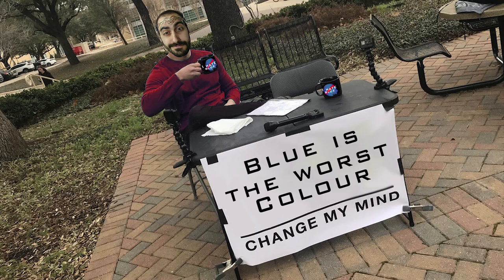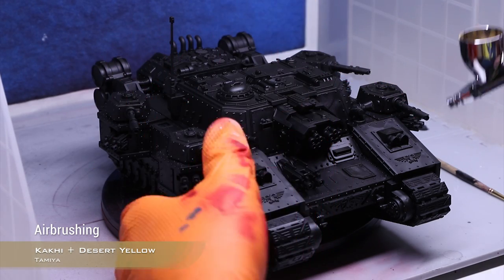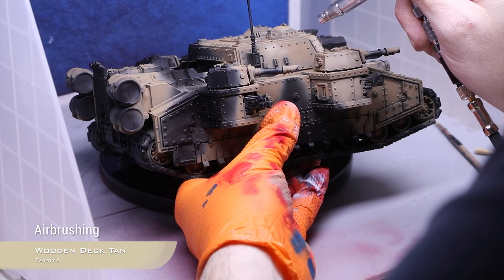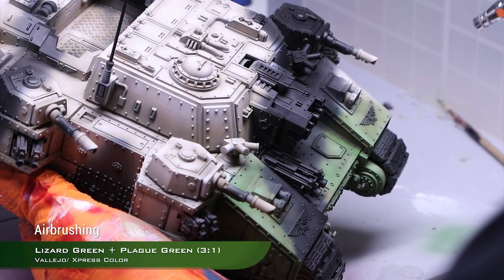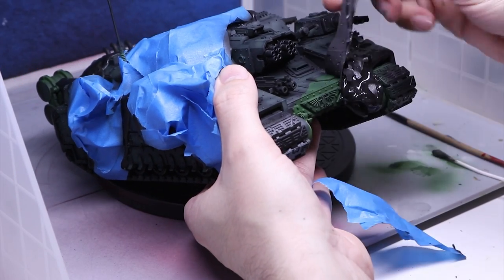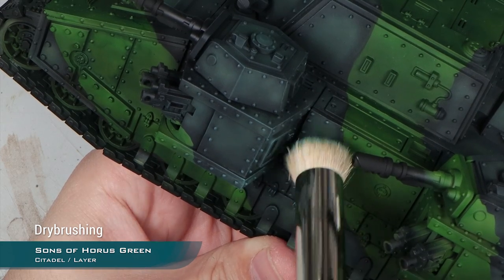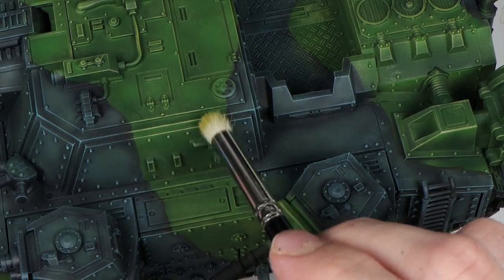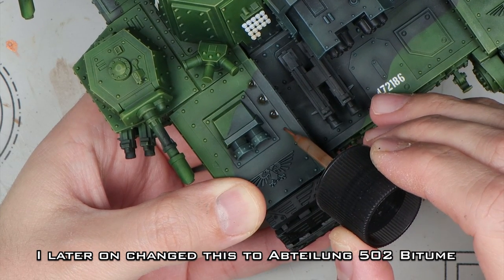Painting LARGE models using contrast type paints - XPRESS COLOR through the Airbrush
It's been asked time and time again, how do I match my contrast painted models and my Tanks. HERE IS HOW!